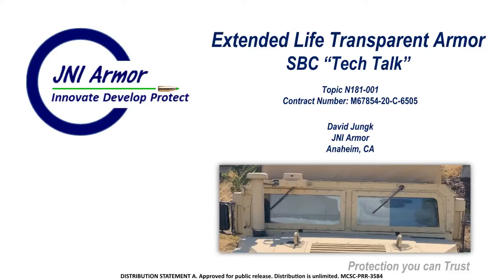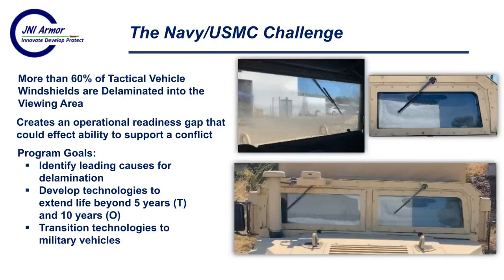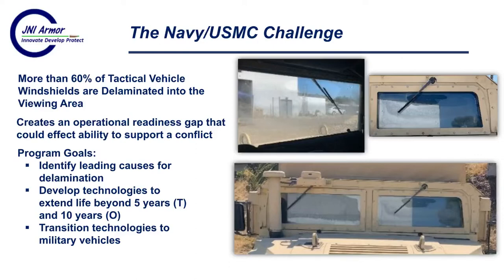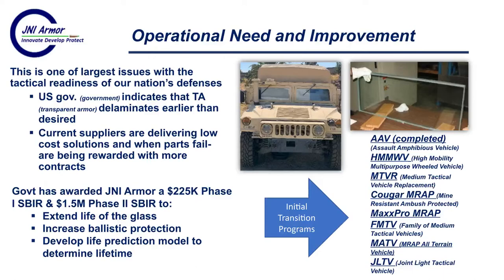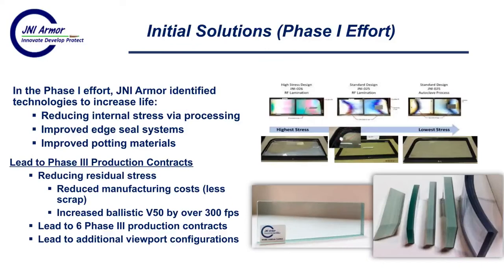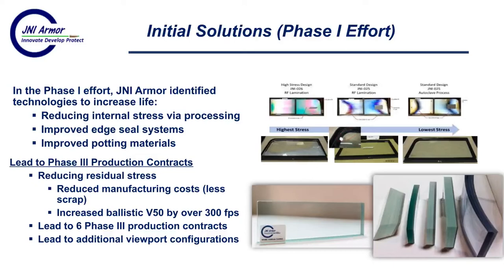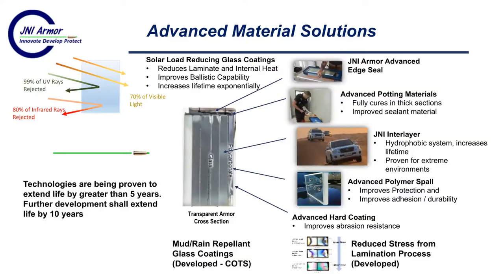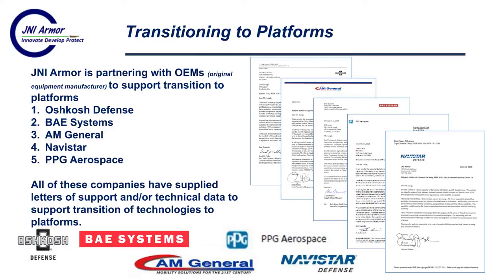JNI Armor Tech Talk for SBIR Topic N181-001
JNI Armor presents "Extended Service Life of Transparent Armor" Tech Talk

Ballistic Glass in our tactical fleet delaminates in the sight line and in storage. Our technology improves warfighter safety by reducing delamination to keep vehicles in service for longer. Target applications are tactical vehicles, rotor craft and marine vessels.